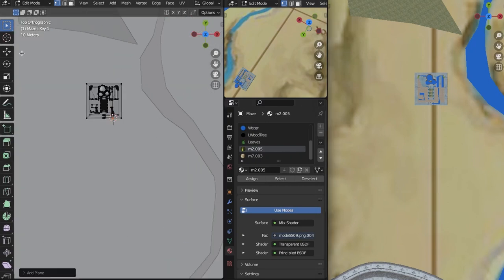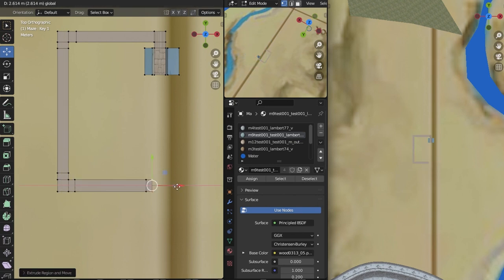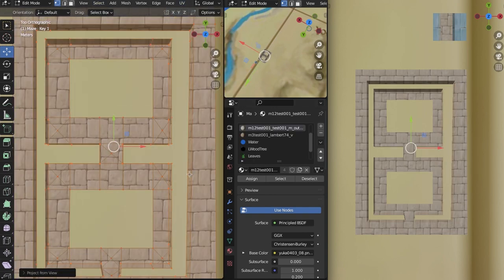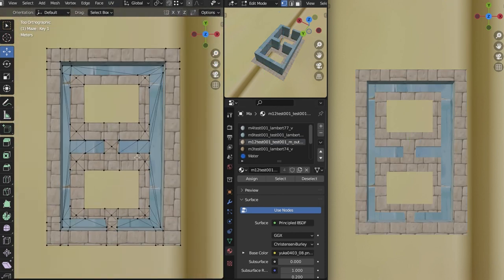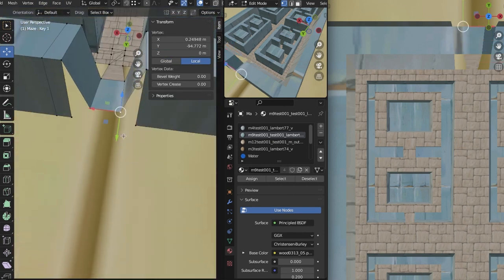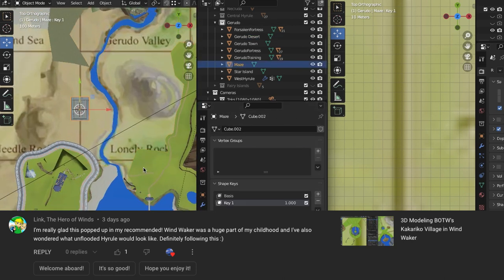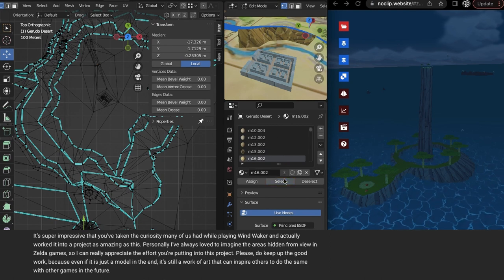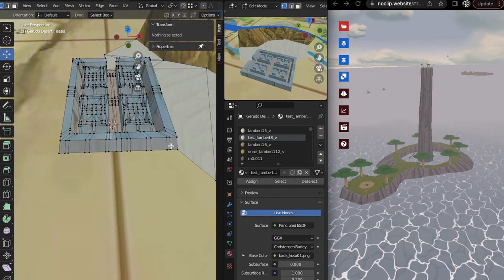3D Modeling the Lomei Maze in Wind Waker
Let's do some modeling together! Here's a look at some progress on creating the South Lomei Maze from Breath of the Wild, now in the world of the Wind Waker!

"Wind Waker: Unflooded" is a 3D Modeling project to reimagine the entire world of Hyrule in the art style of "The Legend of Zelda: The Wind Waker."
(Progress: ~20%)

Based on the "Lost Kingdom" map by MrJmZack on DeviantArt

If you want to help support the creation of this project, consider donating!

& Follow my main Youtube Channel:  @cupajoe99
Where I post more of my filmmaking content!

& Follow @windwakerhyrule on instagram and tiktok for more updates